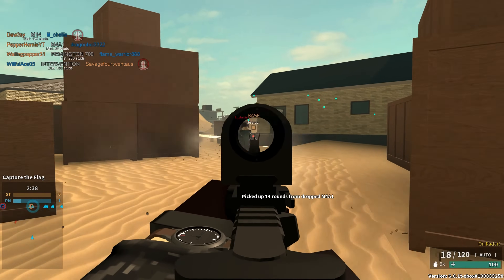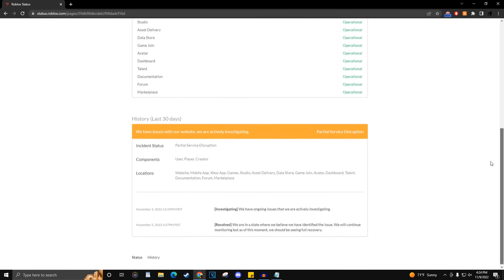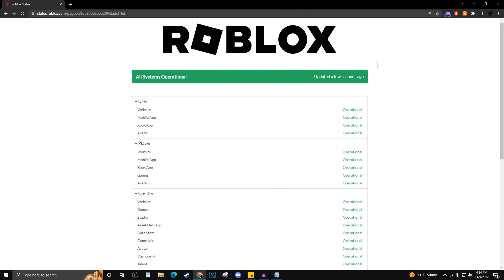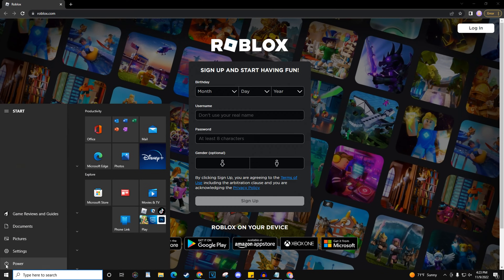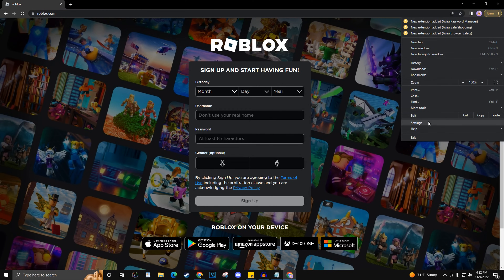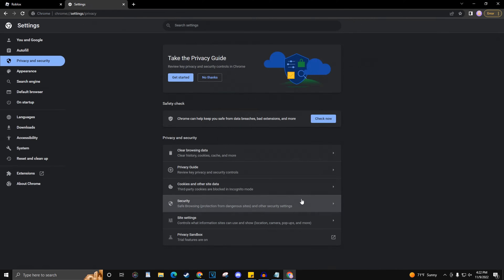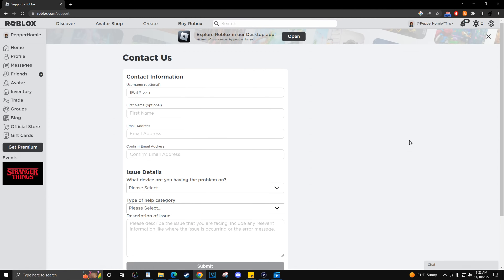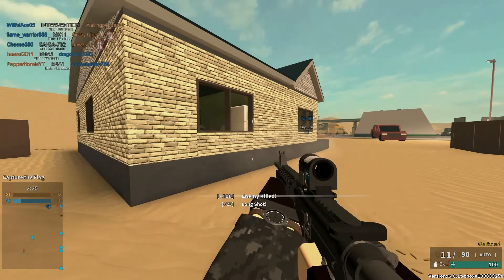How To Fix Error Code 503 ROBLOX - Simple Guide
In this guide, I explain how to fix error code 503 for ROBLOX.